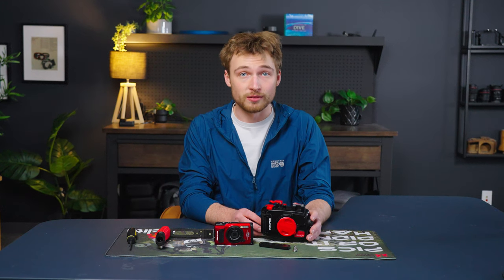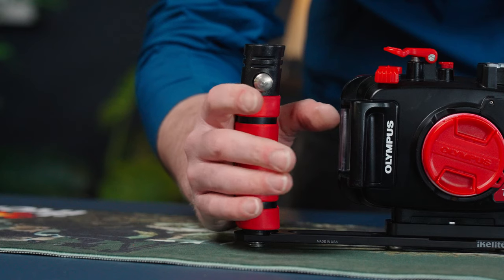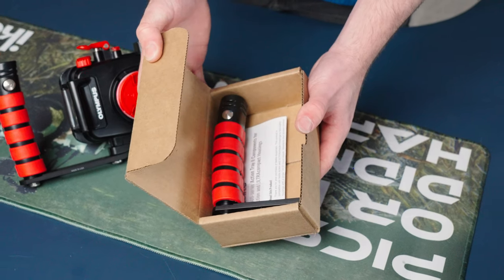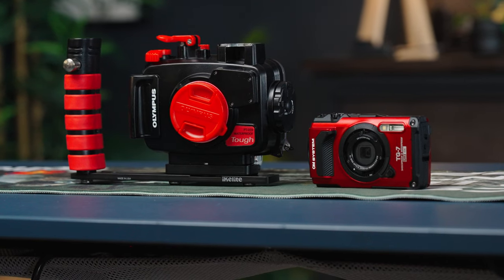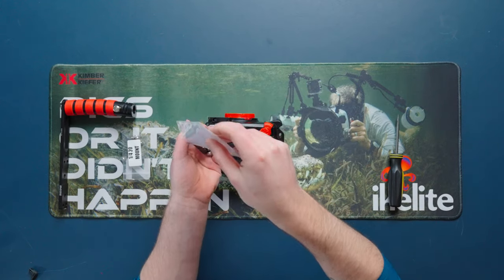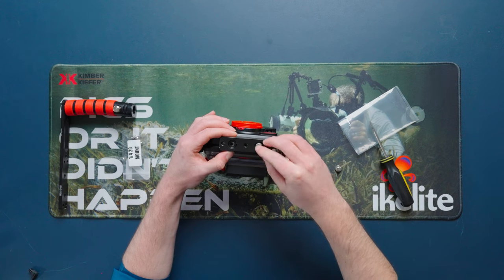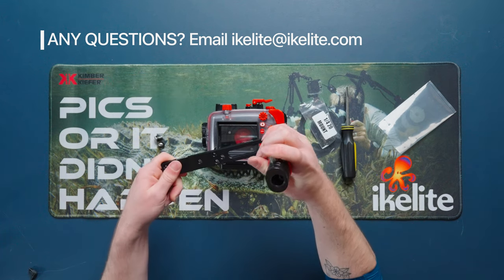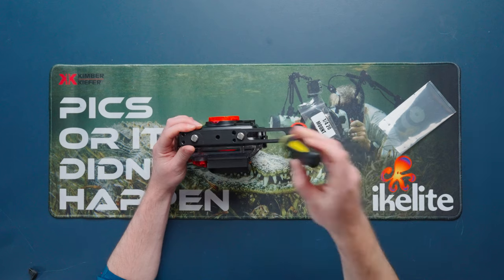Add a Handle & Stabilizing Tray to your Olympus PT-059 Underwater Housing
A tray with handle makes your housing more comfortable to hold both underwater and on the surface. It can also help you get better photos and video by adding stability to the system.

The Ikelite Action Tray II features a rubberized grip that’s curved to fit the contour of your hand. The unique quick release mount allows you to add and remove external lighting at the press of a button.

If you’re shooting an Olympus PT-059 housing for the OM System TG-7, Olympus Tough TG-5, and TG-6 cameras,  you’ll need an Adapter attach the Action Tray II to the bottom of the housing. This video shows how that all goes together and a variety of compatible accessories.

[0:00] Benefits of a Tray & Handle
[0:50] Attaching the Adapter to the Housing
[1:12] Attaching the Action Tray II

Products Shown:
Ikelite Action Tray II with Left Quick-Release Handle # 2605.04

Ikelite Action Tray II Extension with Right Quick Release Handle # 2605.05

Ikelite Hardware Adapter for Olympus PT-058 and PT-059 Housings # 9523.27

Code:TVXSFVNF4P7IIU55